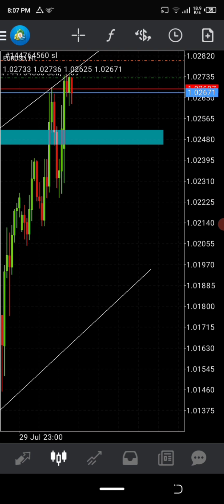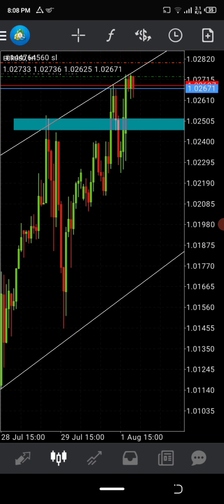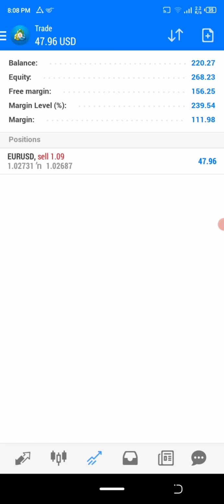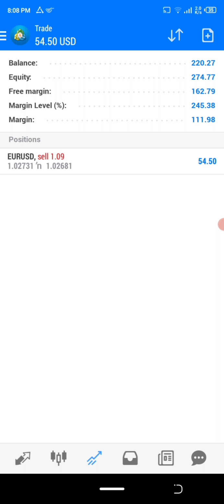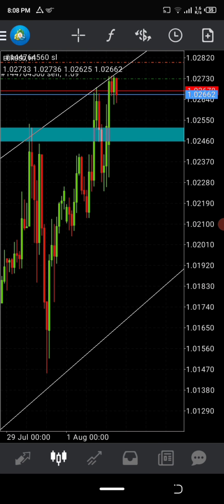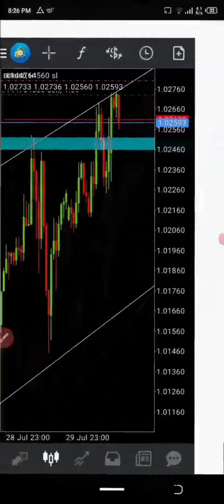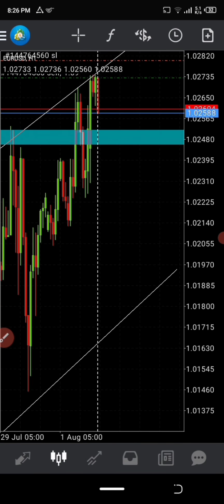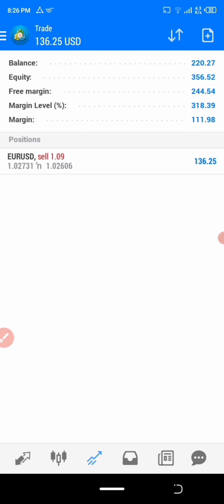How I Made over Ksh 15,000 Using Trendline Strategy | Kenyan Forex Trader